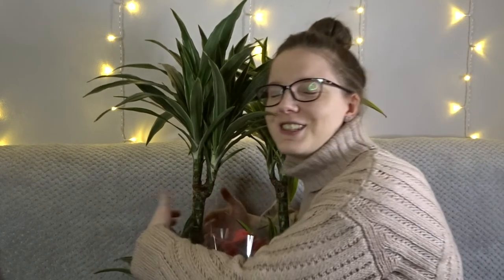HOME BARGAINS & B&Q HAUL | MY NEW HOUSE GUESTS | Simply AJ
This weekend, I spent my Friday night at Home Bargains and B&Q - fun lockdown Friday nights, am I right? I always enjoy watching other people doing these hauls, so I figured I'd do my own... including my very favourite items that have made me super happy! P.S. I skipped a lot of Home Bargains items because the video was soooooo super long🙈